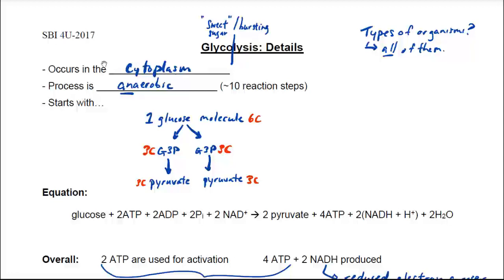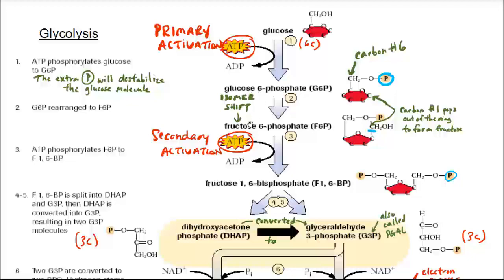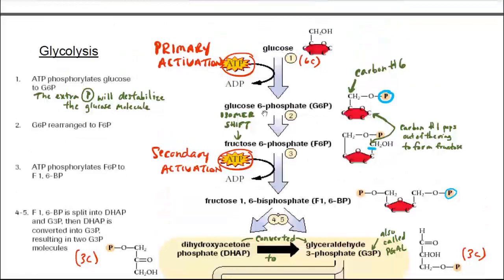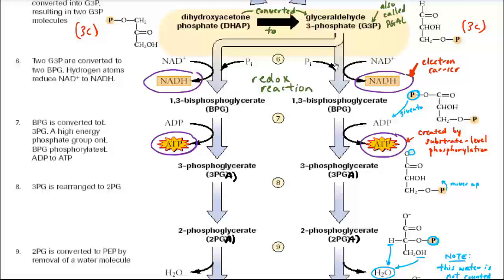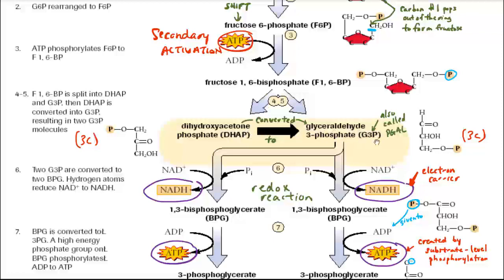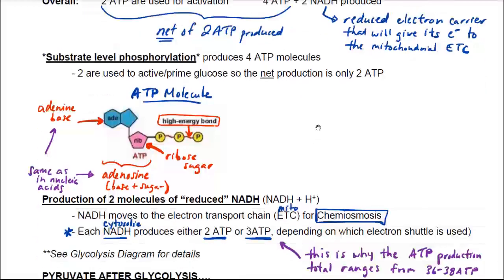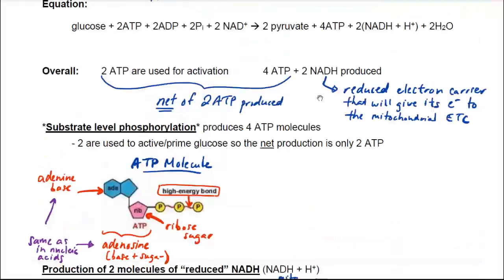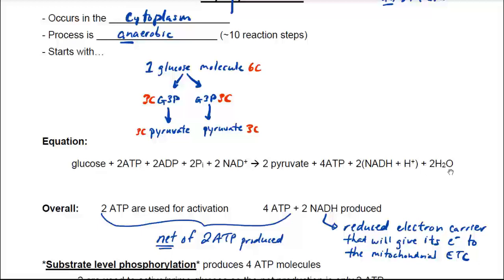Lesson 7 | Cellular Respiration - Glycolysis